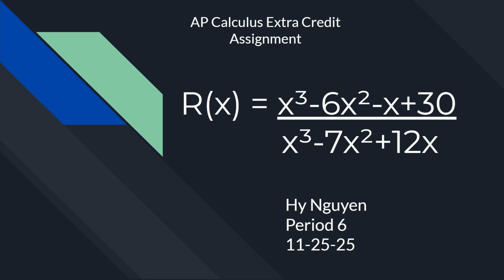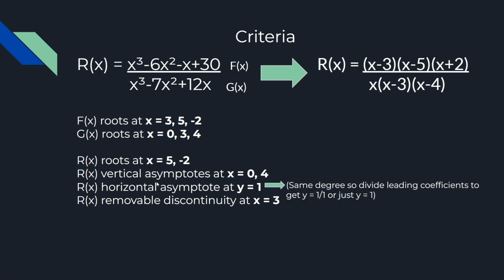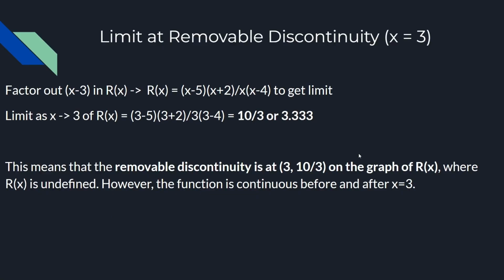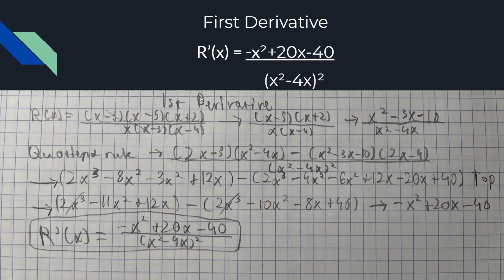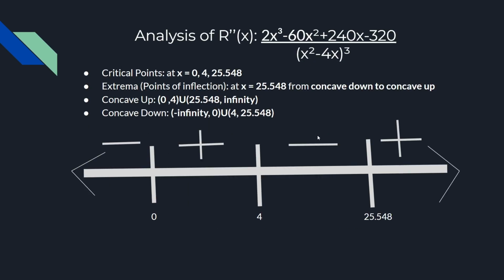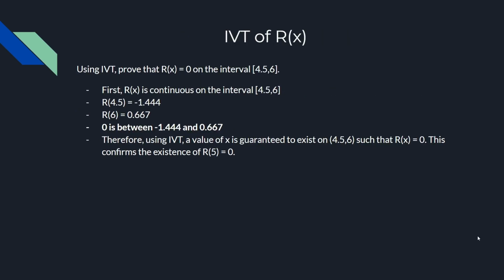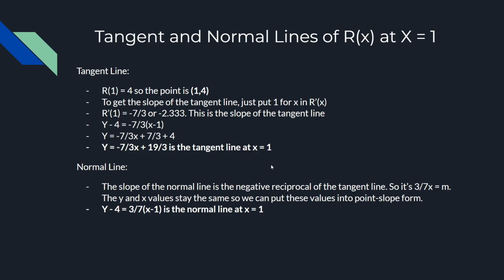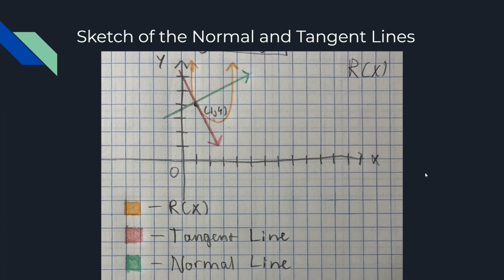AP CALC EC Project Hy Nguyen